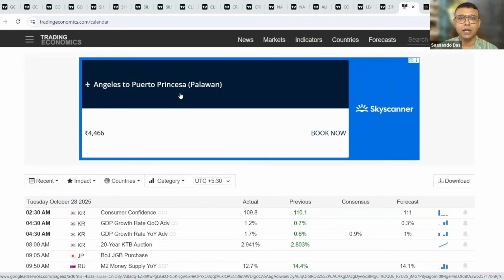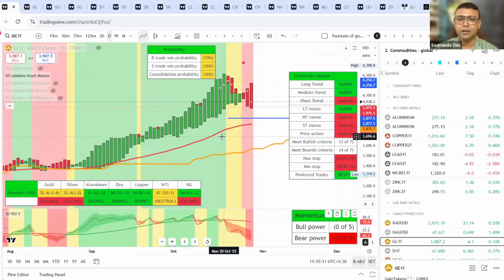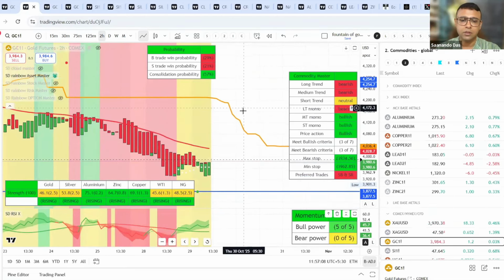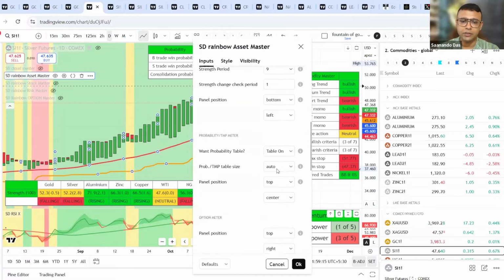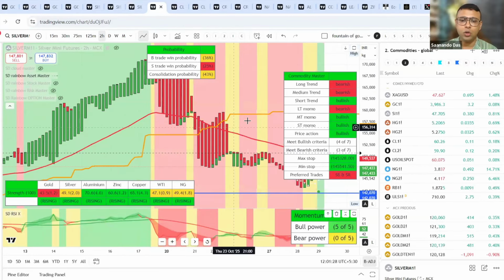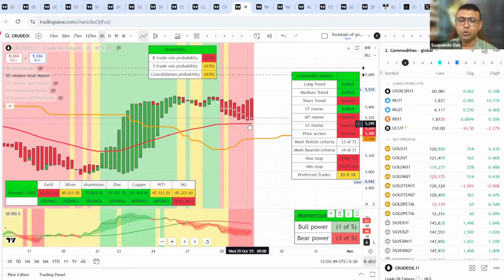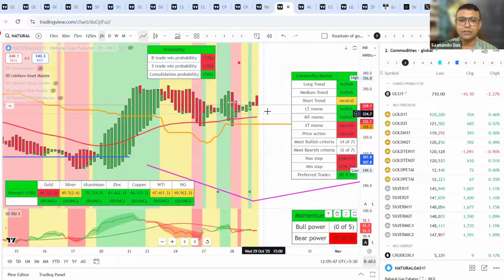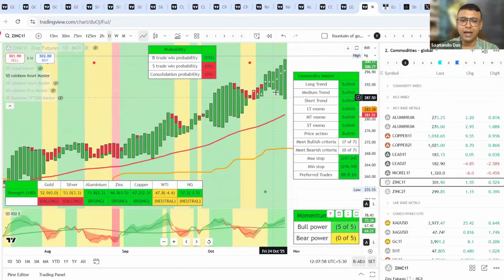Commodity Live Market - Gold, Silver, Base Metals, Crude, NatGas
Commodity Live Market - Base Metals, Crude, NatGas